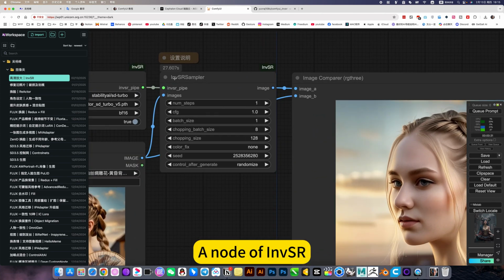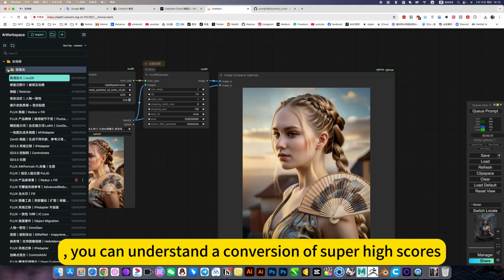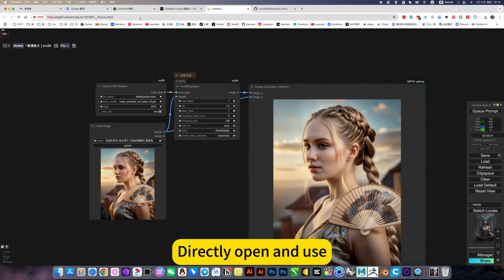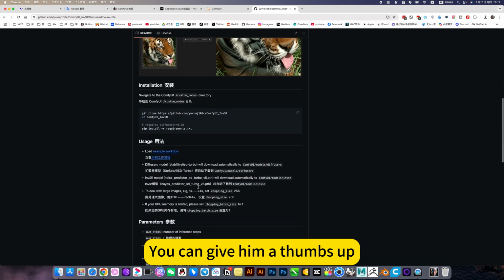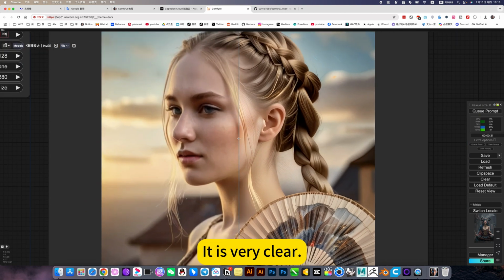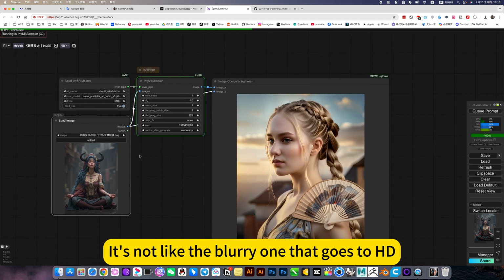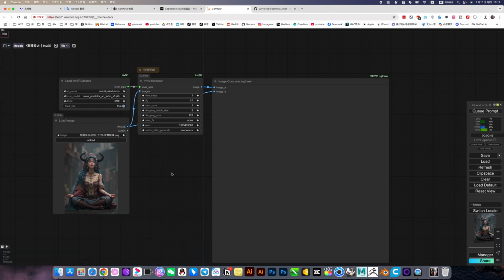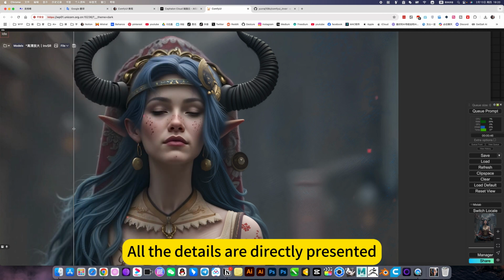HD Zoom｜InvSR｜ComfyUI｜Workflow Download Installation Setup Tutorial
1, optional systematic learning (workflow in reverse order can be learned), the
2, now learning first use, open my online mirror, corresponding video tutorials, that is open that use!